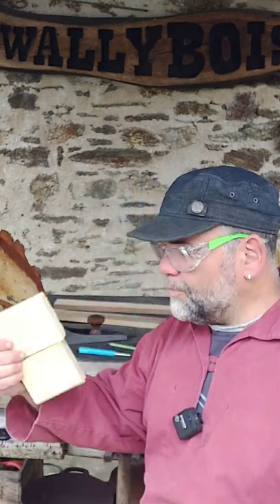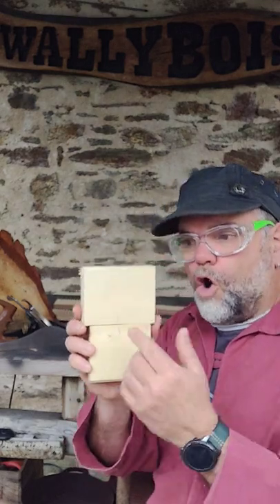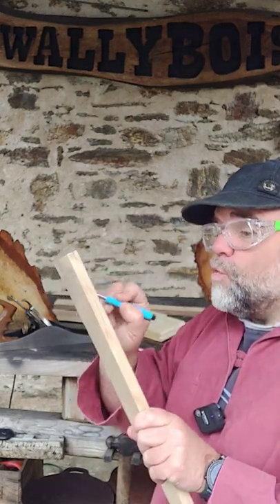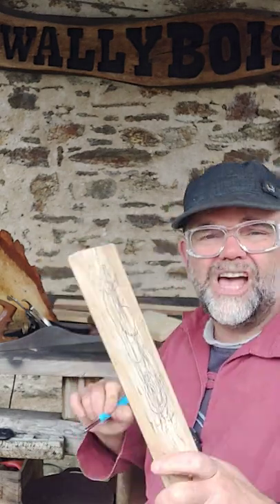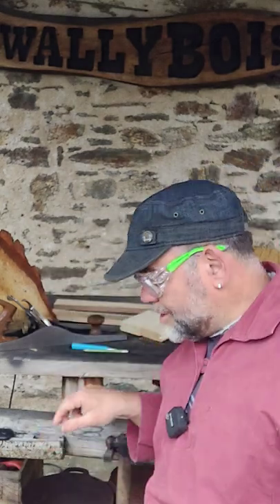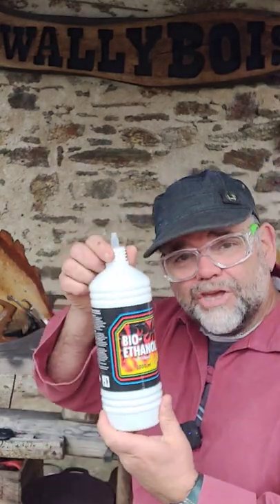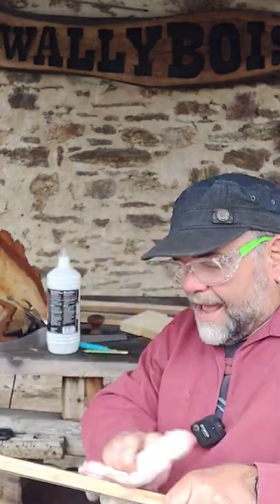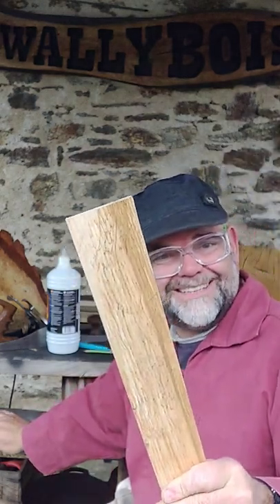Quickly Remove Pencil Marks and be amazed (Woodworking Tip)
You can't remove pencil marks with a rubber eraser on wood... but don't worry I have the solution

Watch this Video and Learn a COOL trick that will help save you from a certain headache... Woodworking tips and my thing and I share them with you...